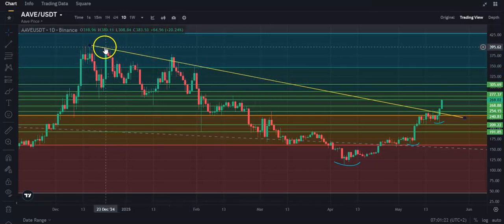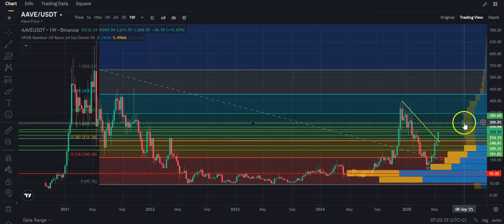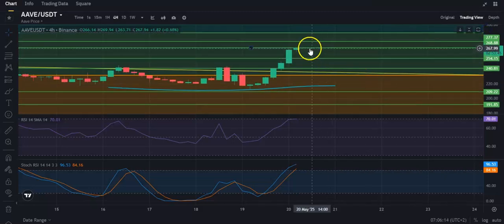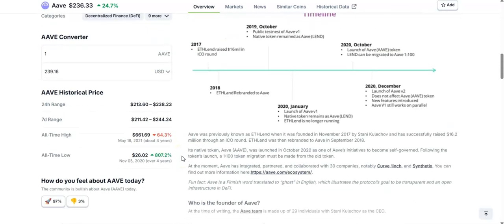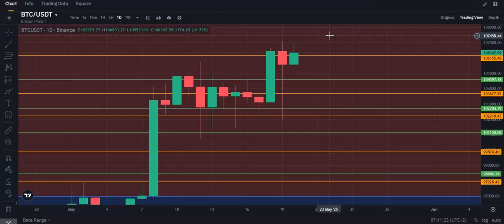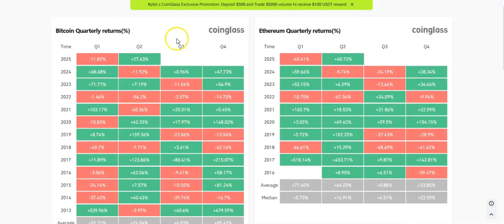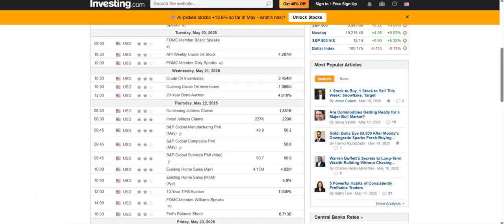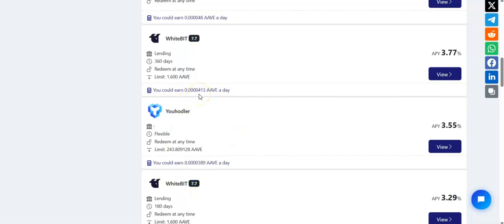$AAVE has finally broken resistance!!! Where is it headed next?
This is a quick TA video on $AAVE. Nothing in this video is financial advice. Do as you please when trading!

CLAIM BONUSES ON MY FAVORITE EXCHANGES!

*Deposit & Trade to win $6200+ deposit bonus on Bitget*

🔥 MEXC Exchange – Your Gateway to Crypto!
💸 Register now and get $5 USDT trading bonus – no deposit required!
🚀 One of the fastest-growing global exchanges with low fees and tons of tokens.

🚀 Join Bitunix & Get Up to 8,000 USDT in Bonuses! 🎉
💰 Deposit & Trade to Unlock Rewards
⚡ Futures Bonuses, Trading Volume Perks & More! Don’t miss out – claim your bonus now! 🚀

The up-and-coming crypto exchange, BloFin:
- Globally accessible, no regional restrictions
- KYT, monitor and track transactions to prevent fraudulent and criminal activity
- Third party custodian Fireblocks, we have no access to user funds and PoR is always ready and available on Nansen
- 470+ future pairs and 430+ spot pairs
- Competitive fees, good liquidity and up to 150x leverage
- Partnered with Crypto Banter, Brian Jung, Wealth Group and others

50% cashback up to $250 in bonuses for 10 days, use this

Trade smarter with BingX — a top global crypto exchange.
👉 Sign up with my link to get welcome bonuses and earn more with copy trading.

Moodix turns real-time financial news into market sentiment insights to help you trade smarter.